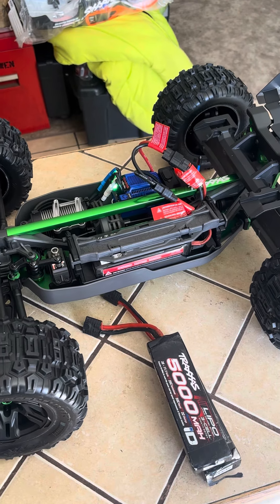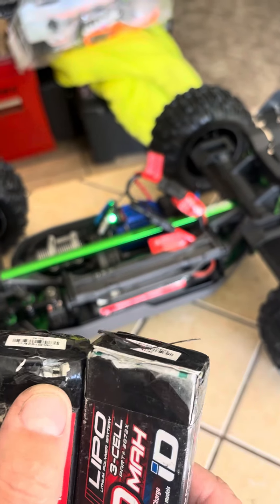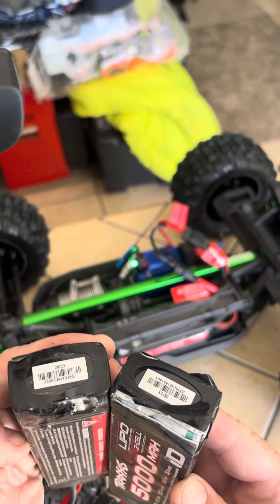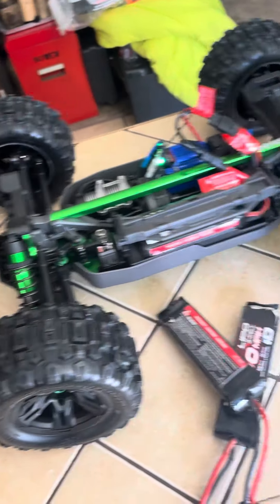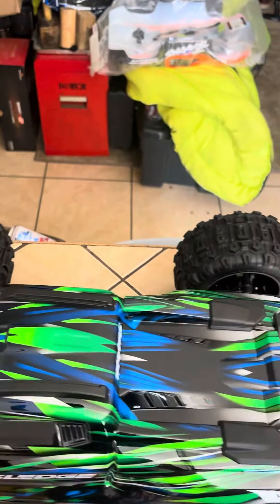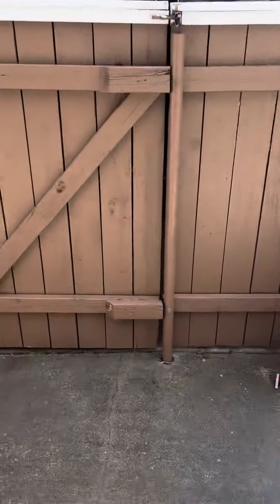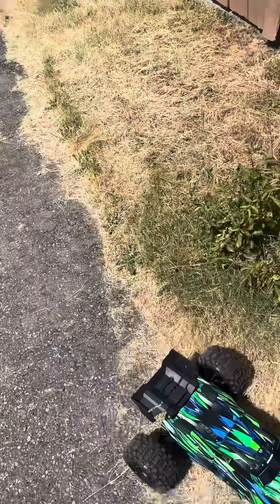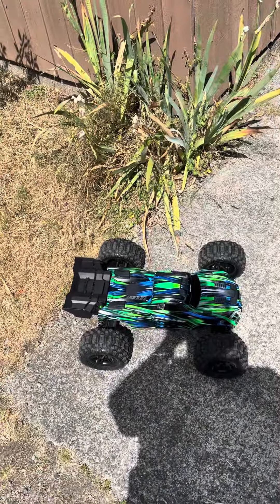Traxxas sledge 6s first rip and initial thoughts